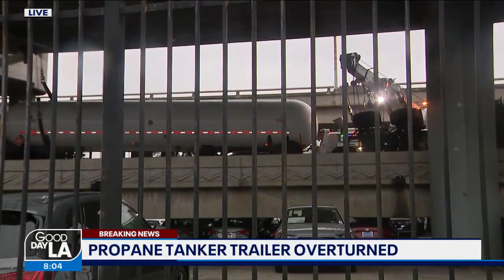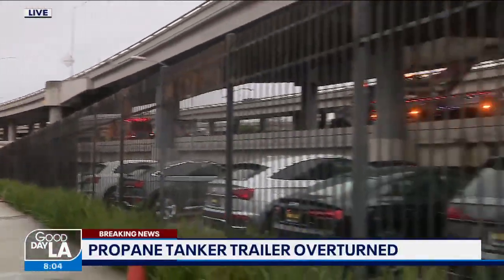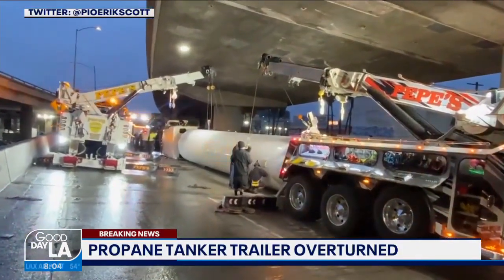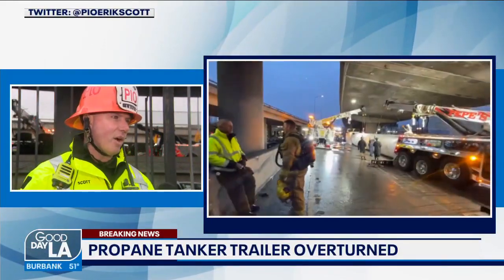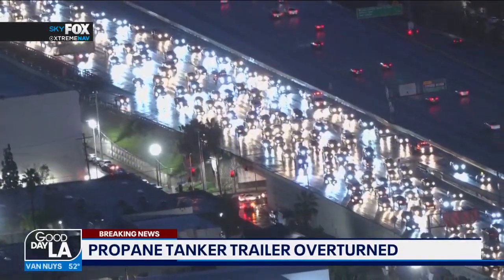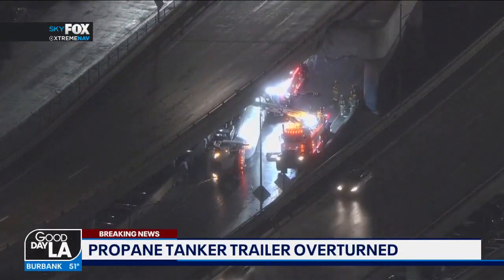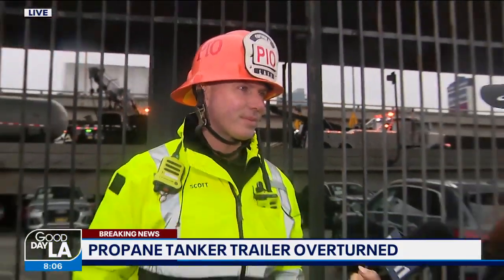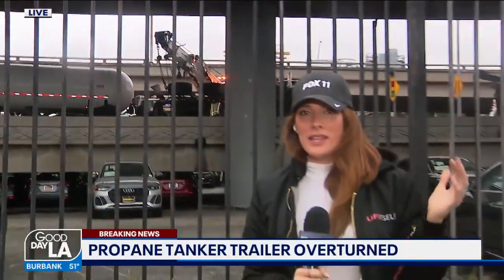Overturned propane tanker trailer triggers SigAlert on 110 Freeway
An overturned propane tanker trailer triggered a SigAlert in downtown LA on a rainy morning.

FOX 11 delivers breaking news, live events, undercover investigations, police chases, true crime files, business news, celebrities and entertainment on Good Day LA (GDLA) and local stories from Los Angeles, Long Beach, Pasadena and across the nation.